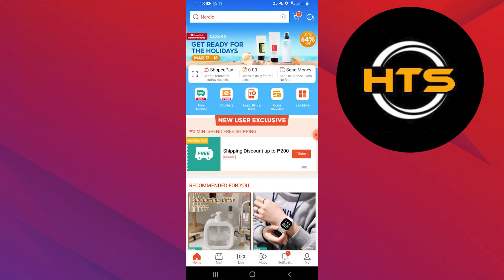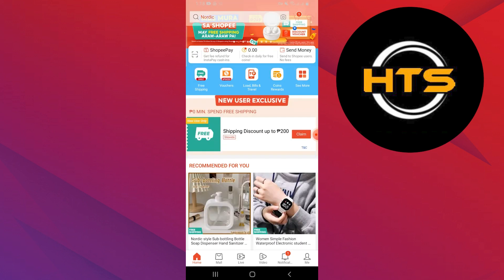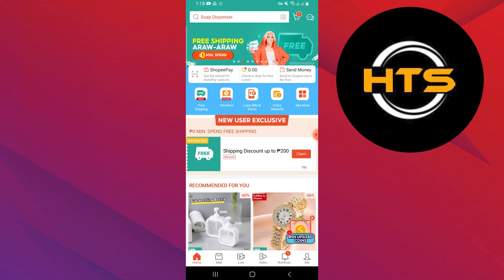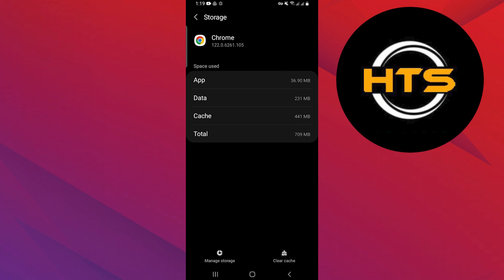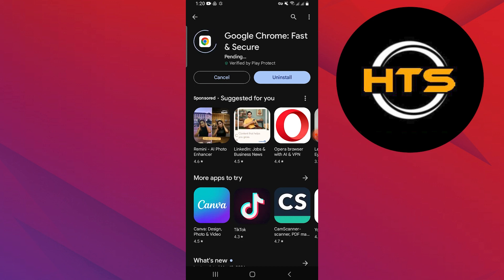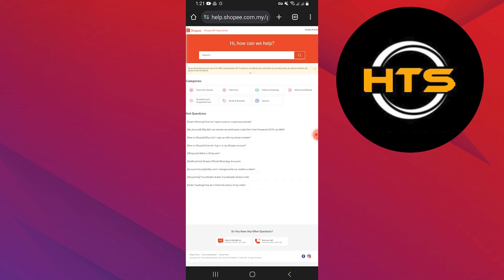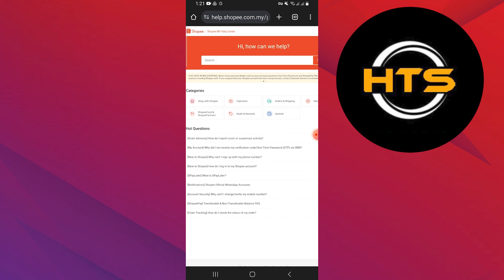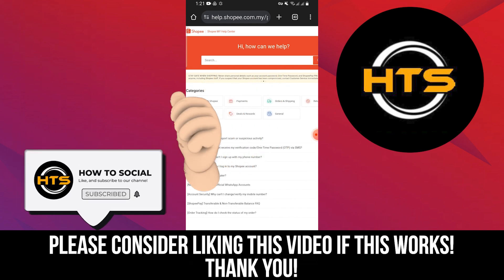How To Fix Shopee M04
Hey everyone! Welcome to this how to fix m04 shopee error video tutorial.

If you want to know how to fix shopee checkout failed and how to fix shopee checkout failed m04, this video is for you.

In this video, we will show you how to remove m04 in shopee and how to fix checkout failed in shopee.

The steps on how to fix shopee error m04 and how to fix m04 error in shopee is easy.

after watching this video, you will find out how to fix m04 shopee and how to fix your checkout attempt has been rejected.